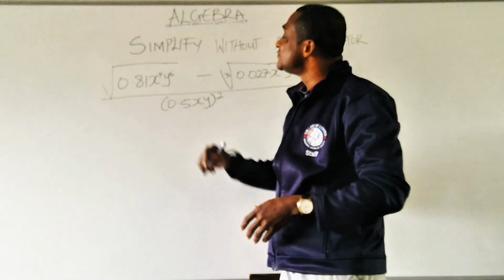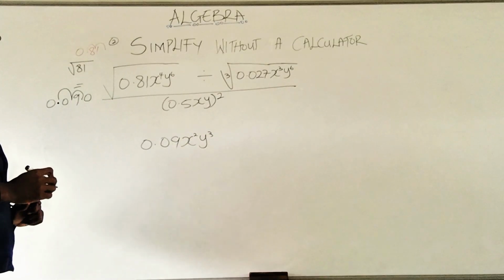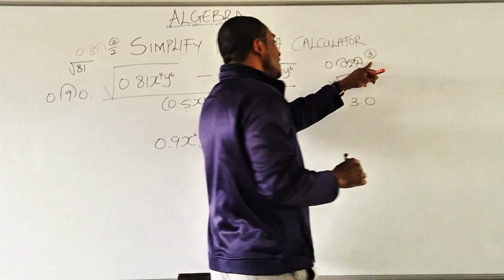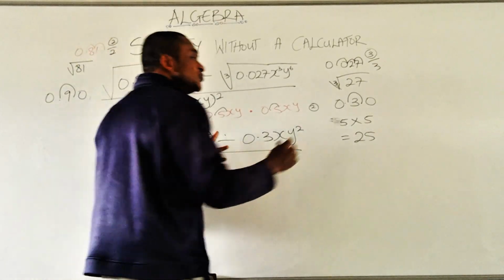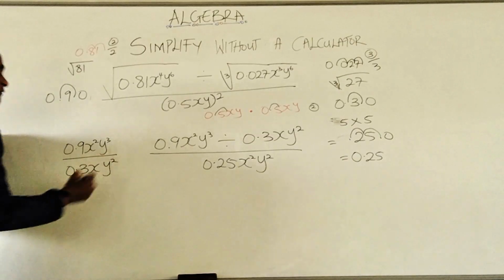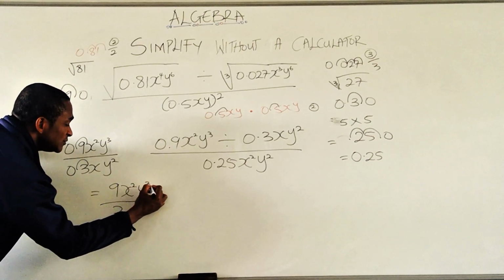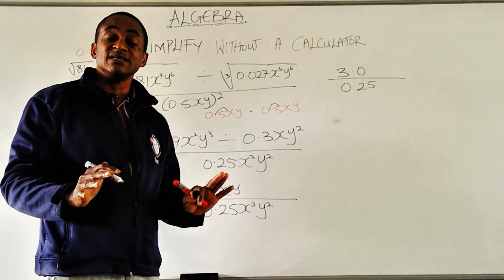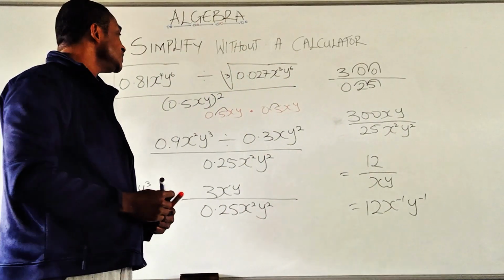Algebraic Expressions highschoolmath algebra mathsreels shortsviral bodmas grade9maths fypシ゚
Solving algebraic expressions involving roots and exponents without the use of a calculator.